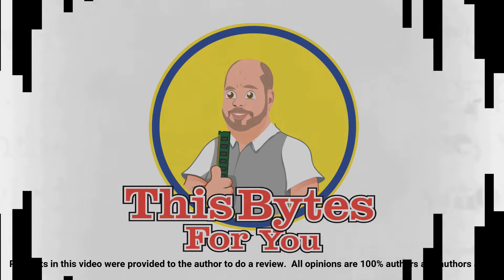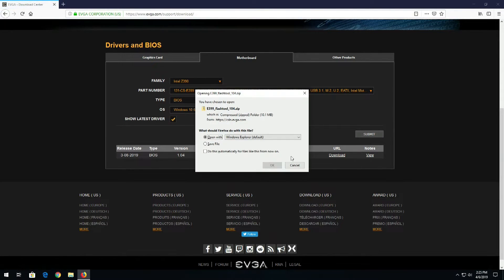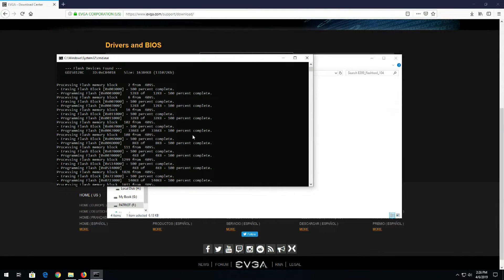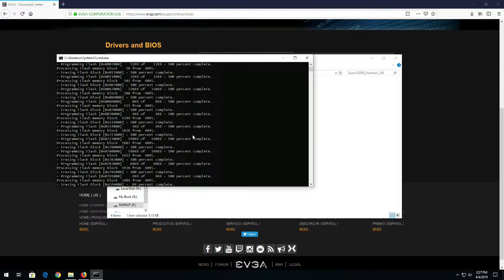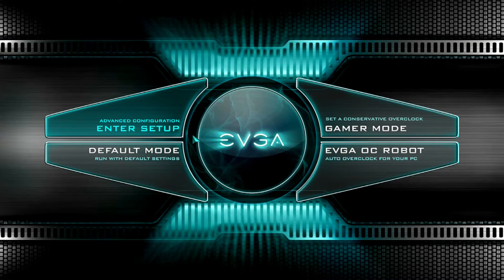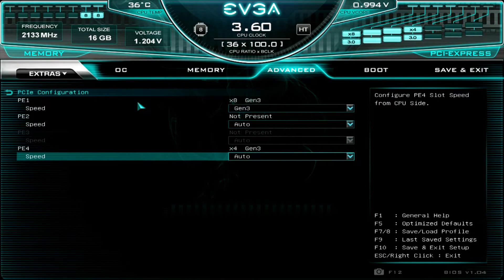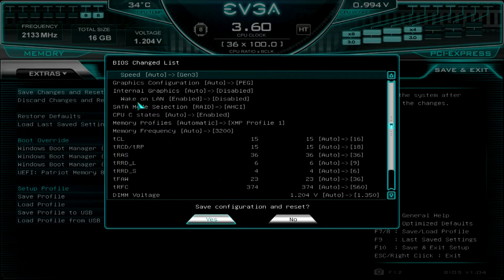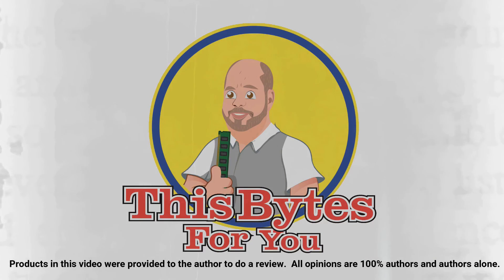Flashing and Configuring BIOS on the EVGA Z390 Dark Motherboard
In this video, we go over flashing and configuring BIOS on the EVGA Z390 Dark Motherboard.
I recorded the screen with the GooBangDoo

buy from our link and help our channel.  Don't worry, it wont make anything cost extra, regular prices there.